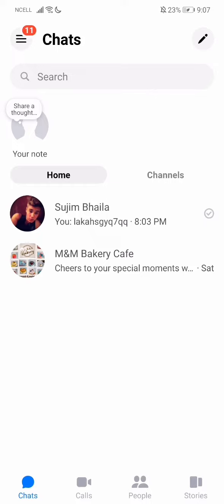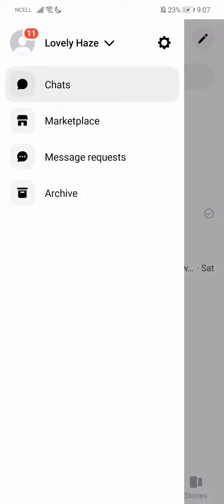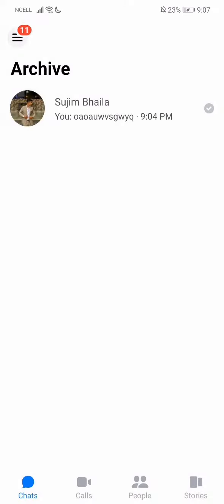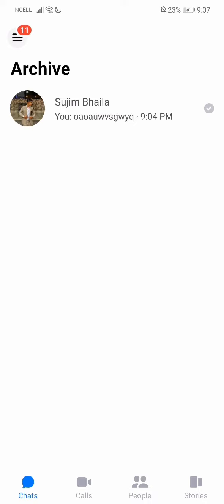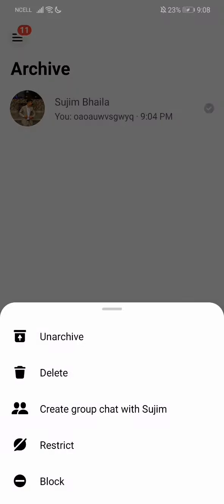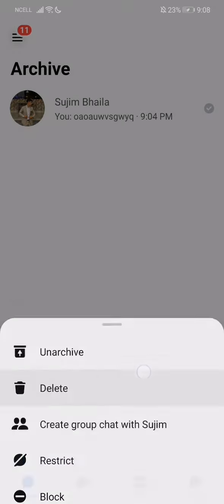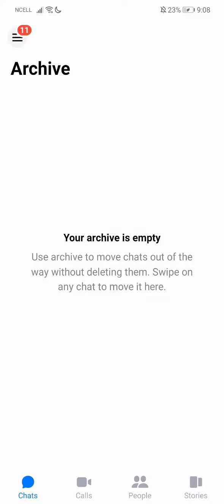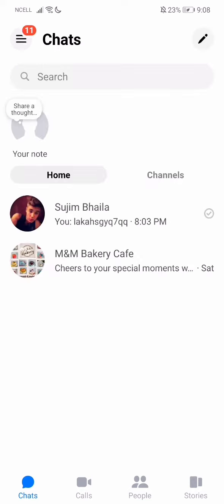How to Delete Archived Messages on Messenger (2024) | Messenger Tutorial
Need to clean up old archived messages on Messenger? This video shows you how to permanently delete archived conversations, helping you manage your digital space more effectively.